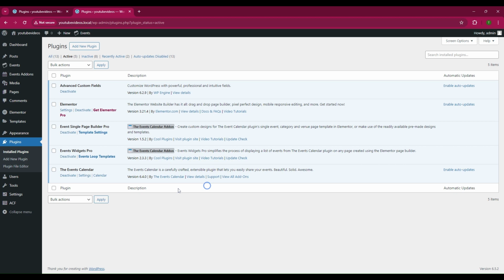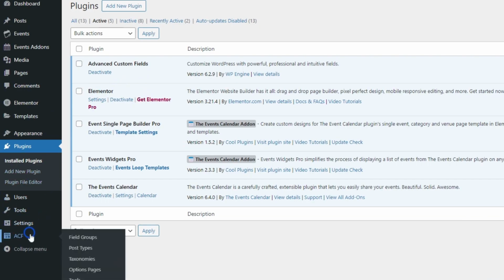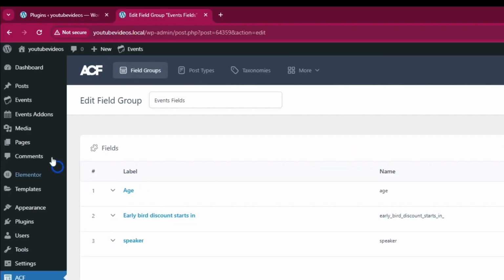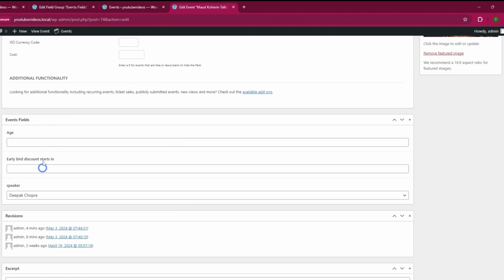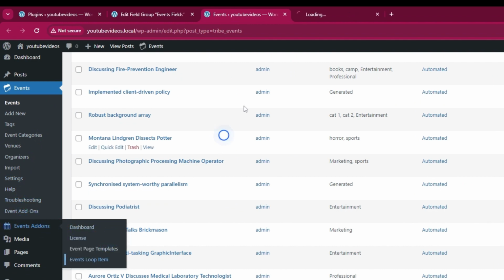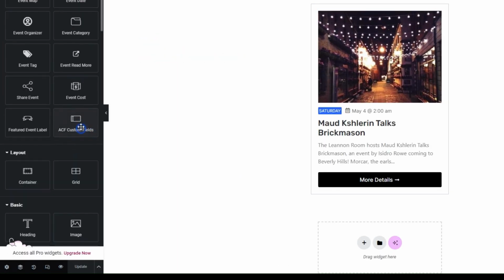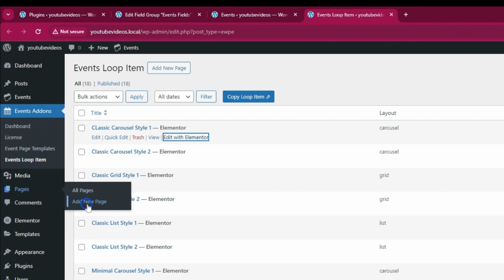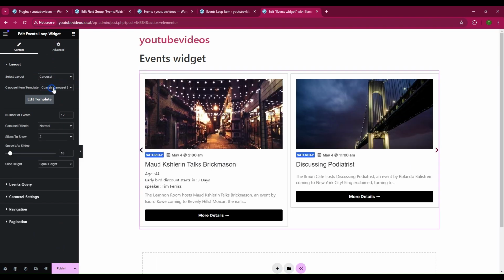Add ACF fields in Loop item || Events Widgets Pro for Elementor & The Event Calendar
In this tutorial, learn how to add Advanced Custom Fields (ACF) in events to loop item with  Events Widget Pro plugin.